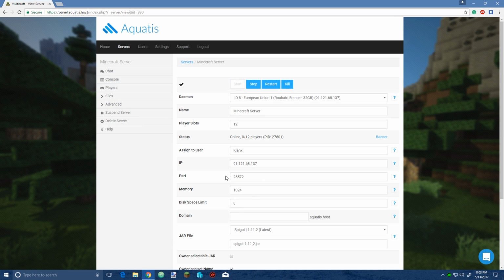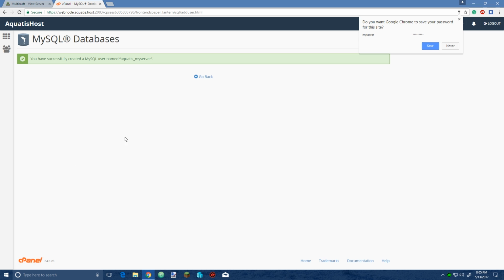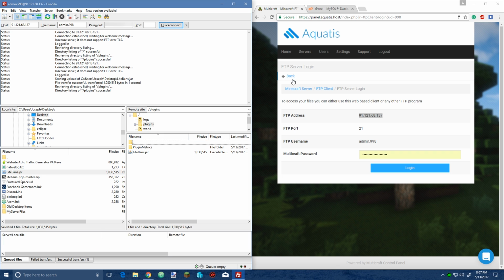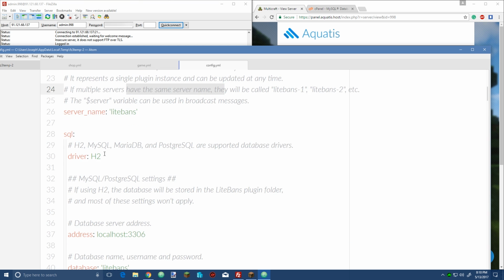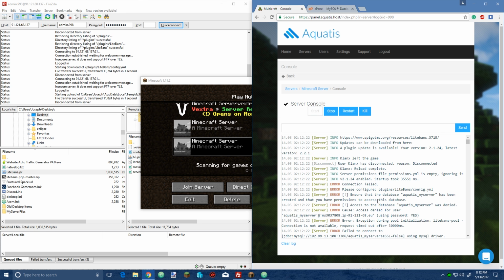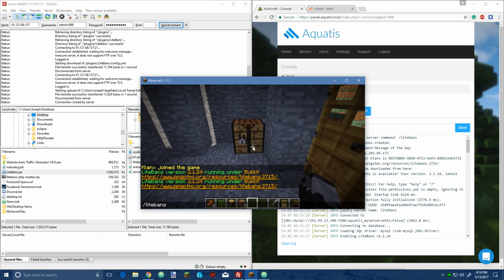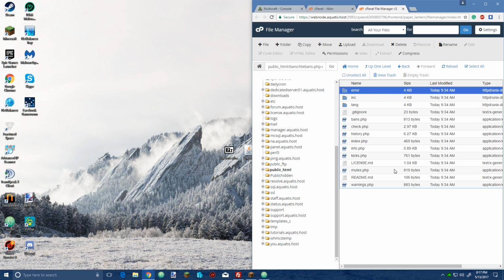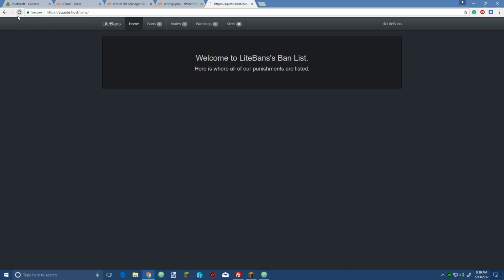LiteBans - How to Install LiteBans Plugin, Web Interface & LiteBans MySQL Database! (2017 Guide)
If you already installed LiteBans with MySQL skip to 8:53

I have literally found no videos on youtube on how to install a LiteBans web interface with a lot of people asking about it. So I've taken my time to explain how to do it! It took me a day or 2 to compile this video. It will teach you how to upload the website interface to your cPanel hosted website, how to install the plugin and how to connect all of it to MySQL!